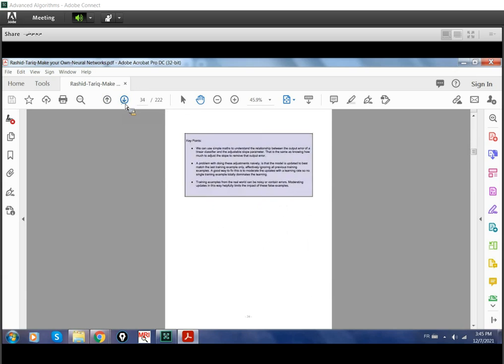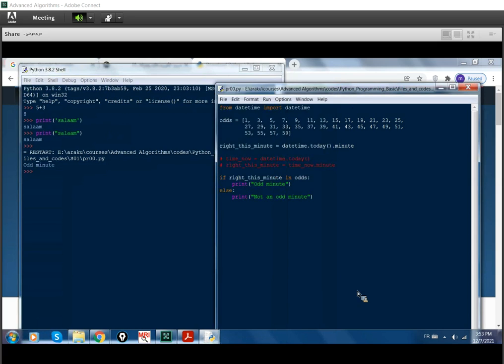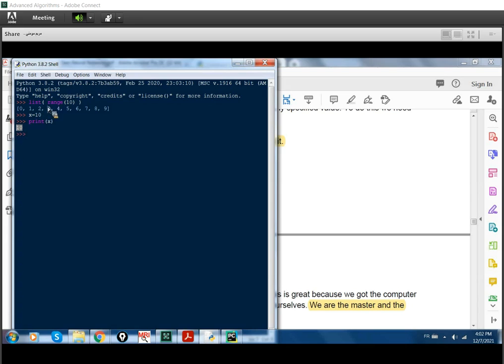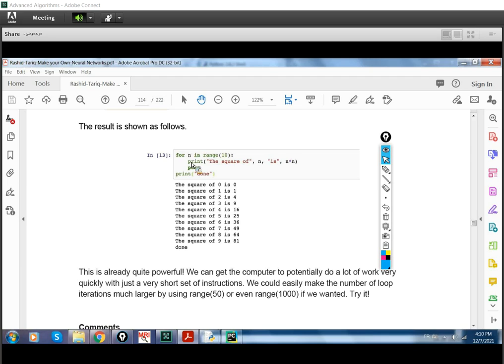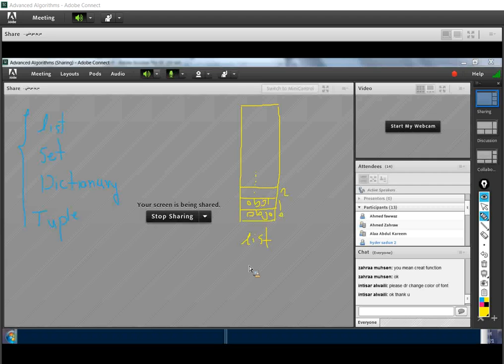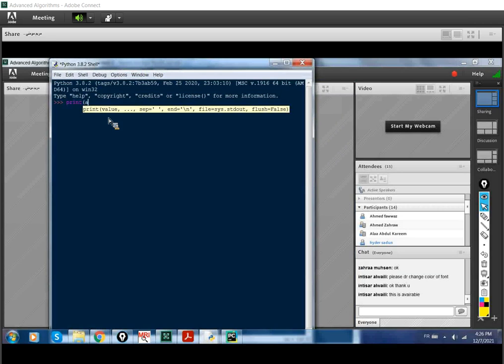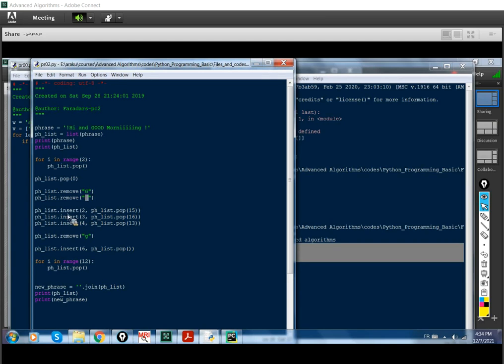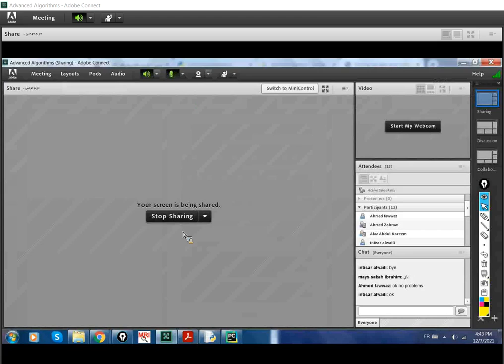مومني مريم المحاضرة 18 ................ 7 / 12 / 2021